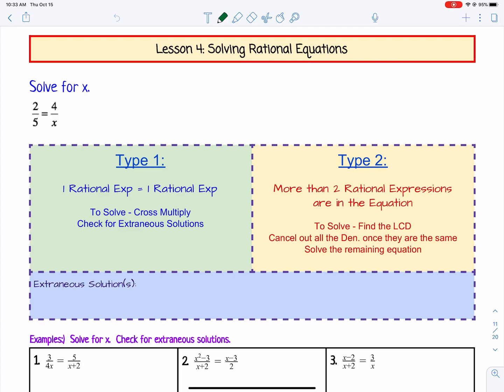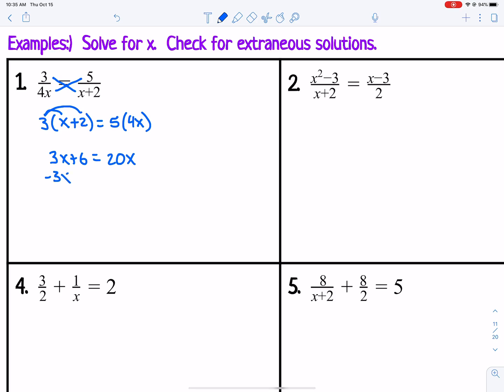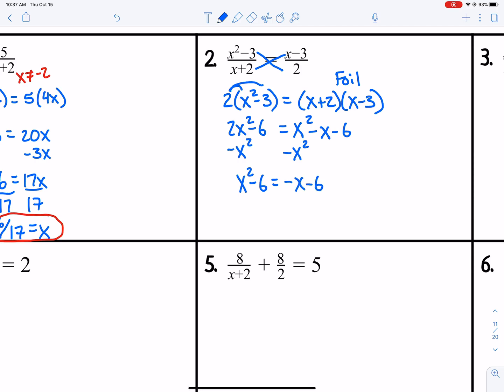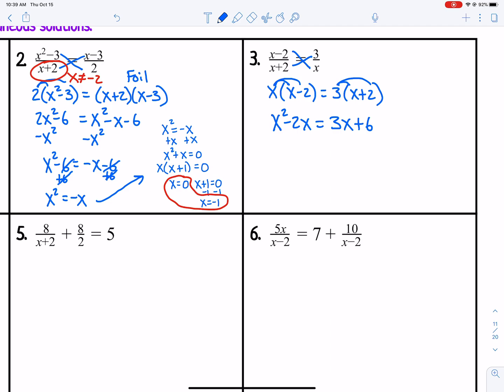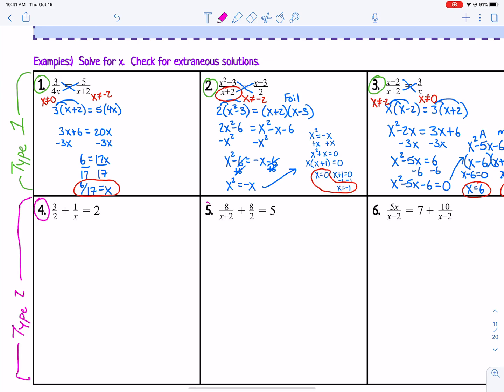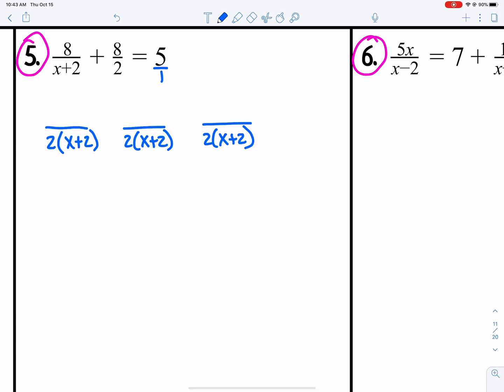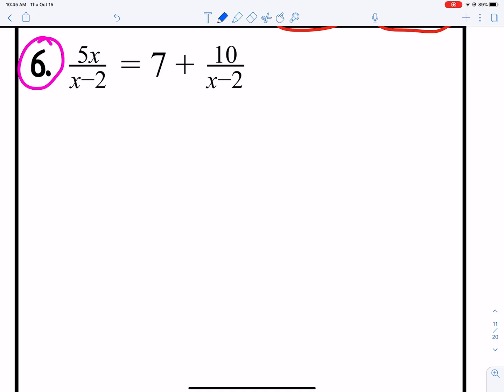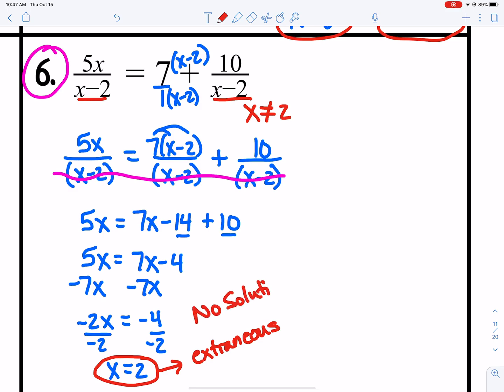Solving Rational Equations F20